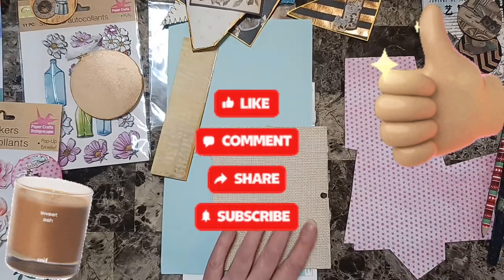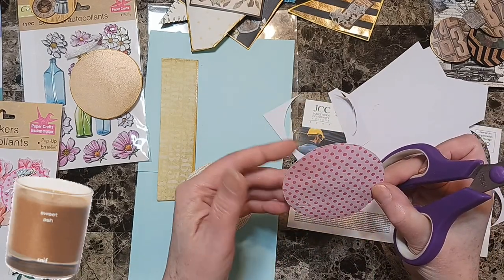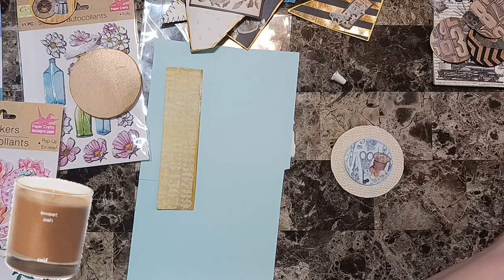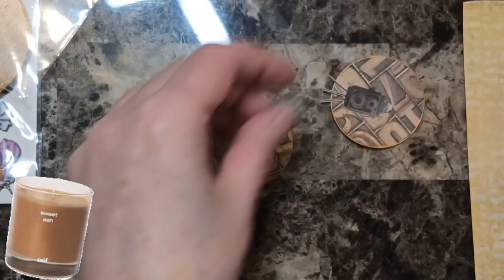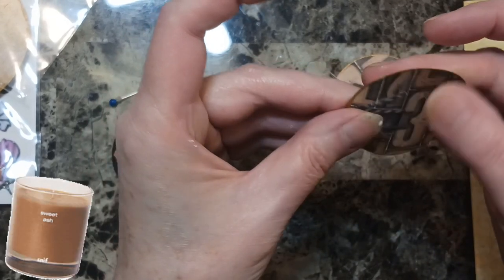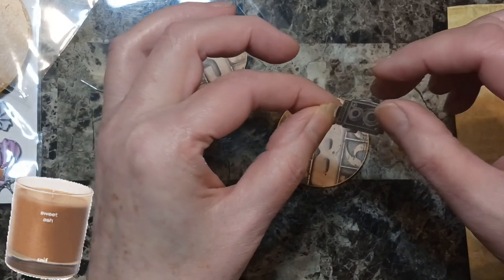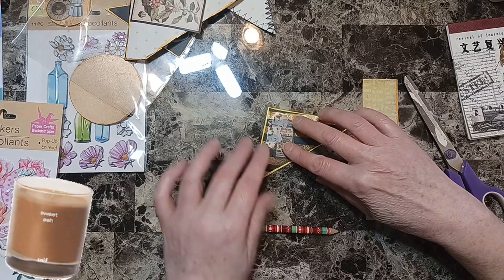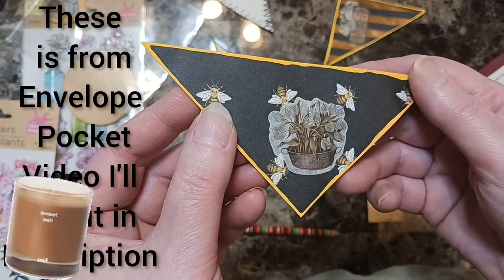Corner Pocket's, Belly bands & Embellishment's